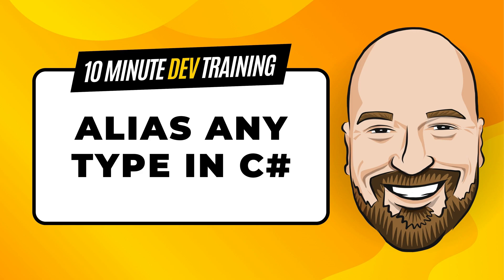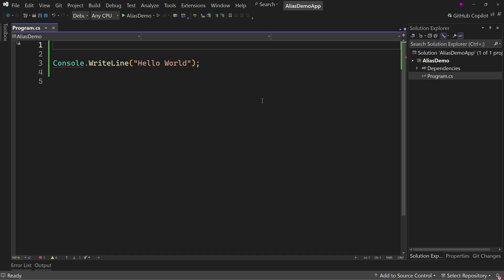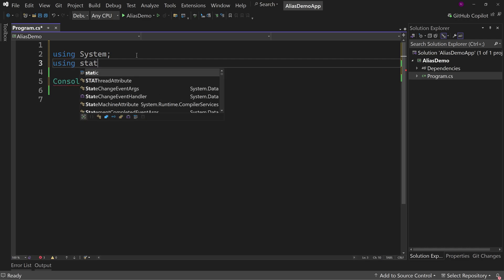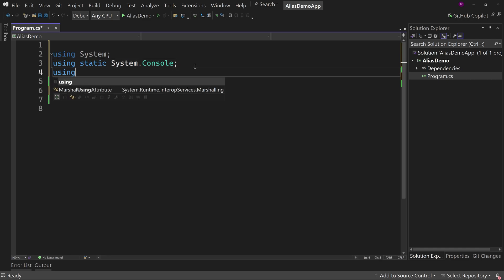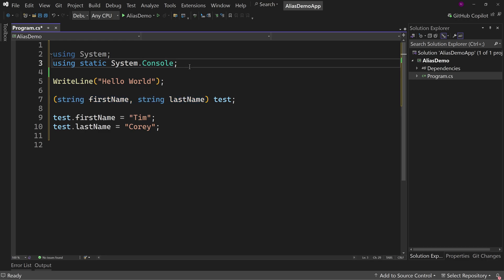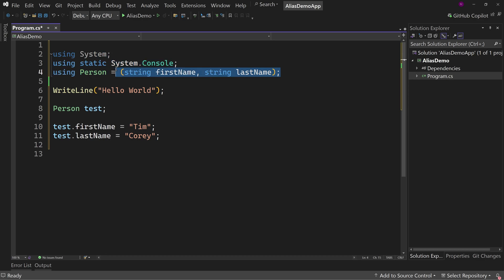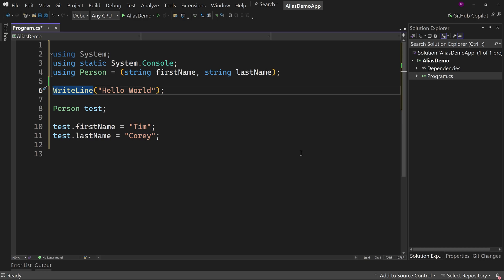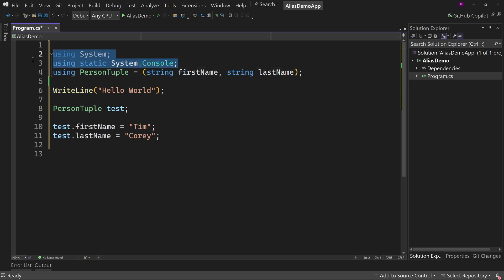Alias Any Type in C# 12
In C#, you can use a using directive to shorten a command. For example, instead of saying System.Console.WriteLine, you can add a using System directive and then just call Console.WriteLine. However, with .NET 8, we can now use the using keyword to alias any type, allowing us to make our code cleaner and clearer.